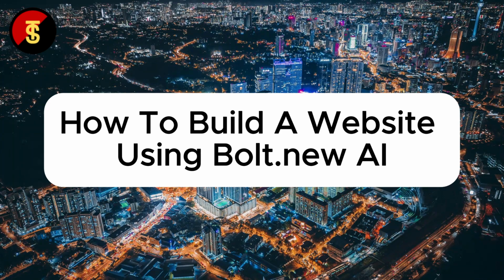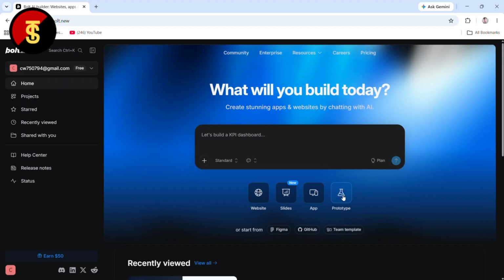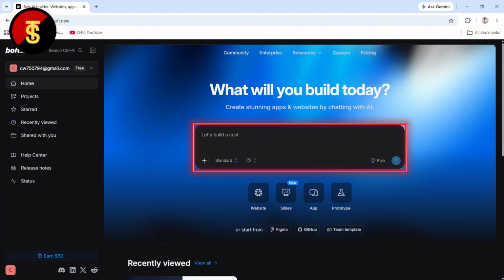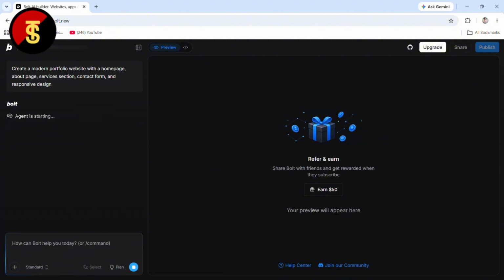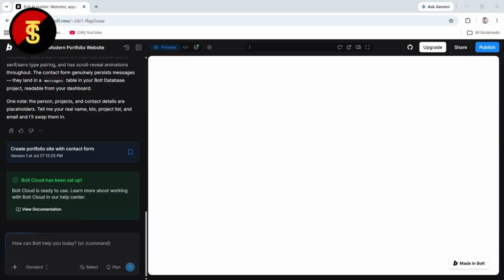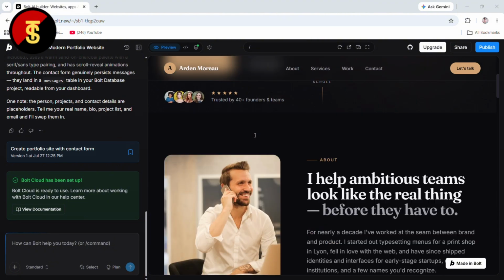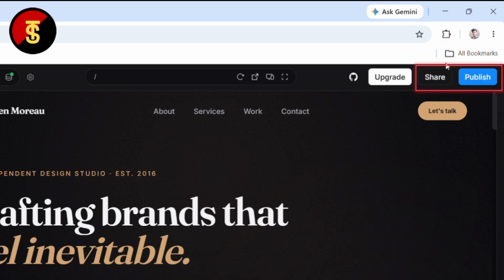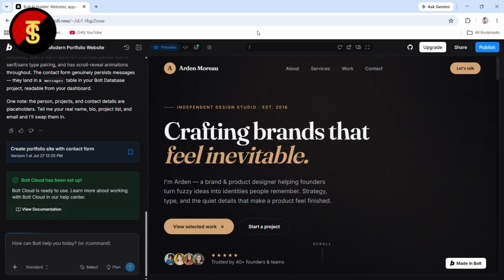How to Build A Website Using Bolt.new AI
Learn how to build a website using Bolt.new AI in this step-by-step tutorial. Whether you're a beginner or want to create a website without coding, this guide will show you how to get started quickly using Bolt.new AI.

In this video, you'll learn how to build a website using Bolt.new AI from scratch. You'll also discover how to create a website with Bolt.new, follow a complete Bolt.new AI website tutorial, build a website with AI, learn how to use Bolt.new, and explore no code website creation with an AI website builder.

Timestamps:
0:00 Introduction
0:20 Building Your Website with Bolt.new AI